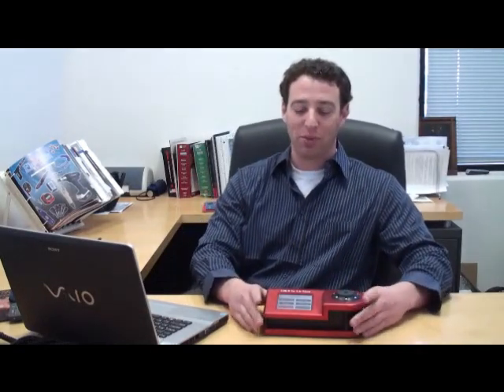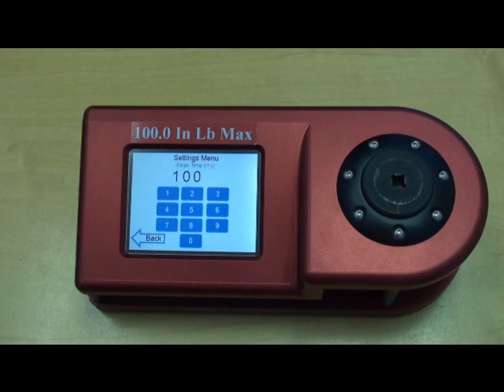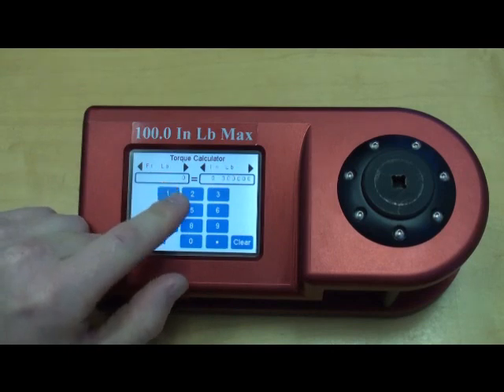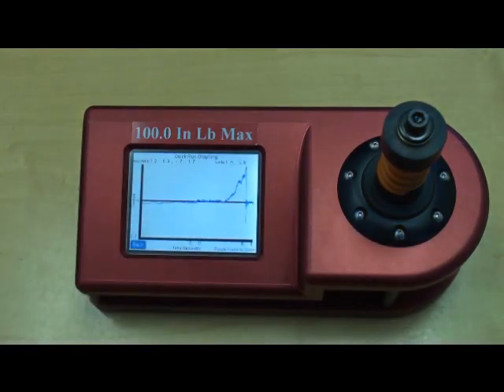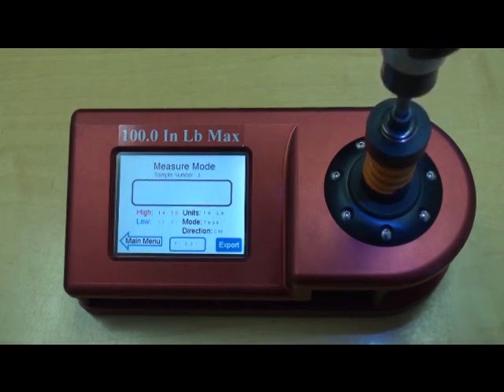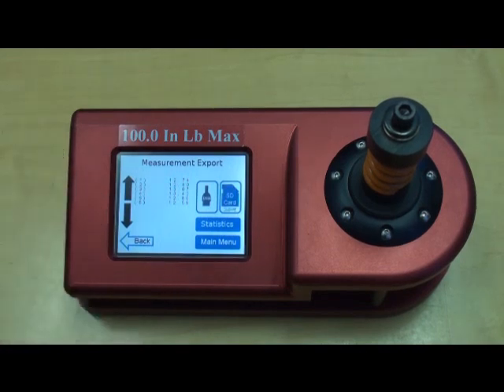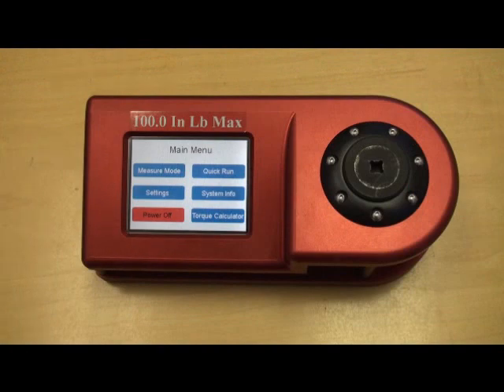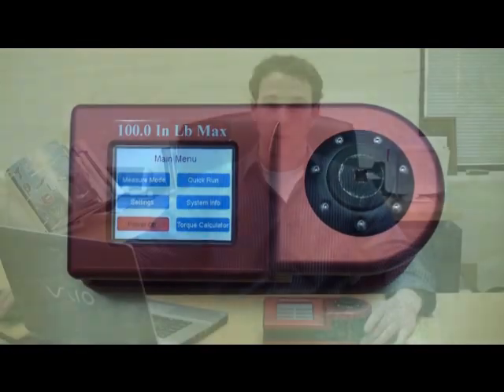TSTT Series Torque Tester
The TSTT Series Torque Tester from Flexible Assembly Systems is first to use touch screen technology. Packed with powerful torque testing and data recording capabilities. A truly accurate torque testing device.